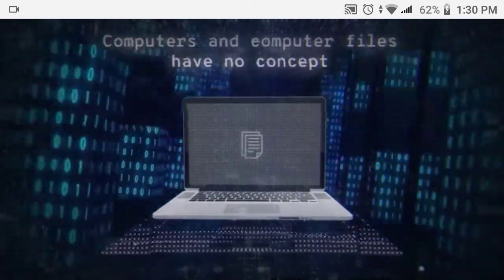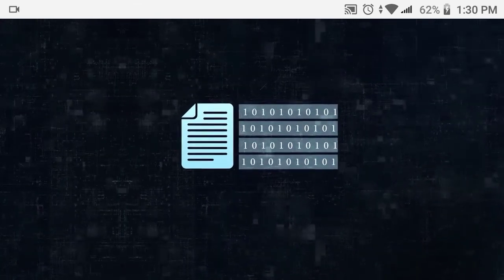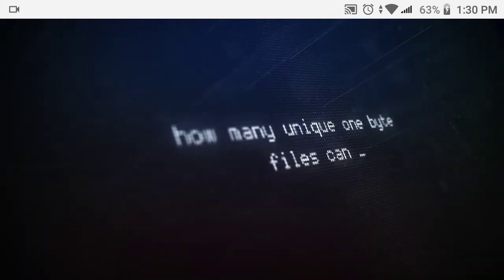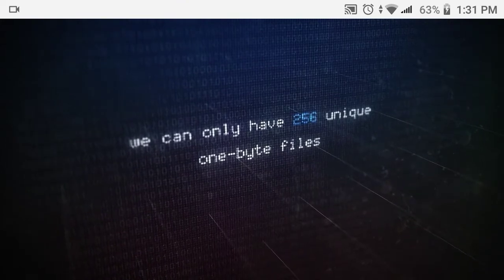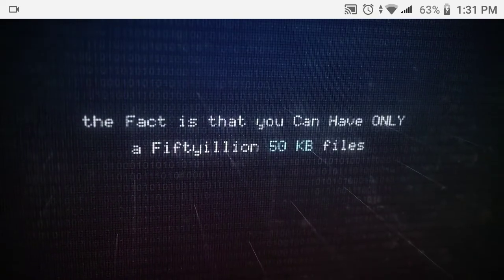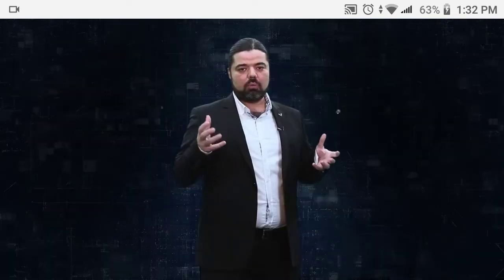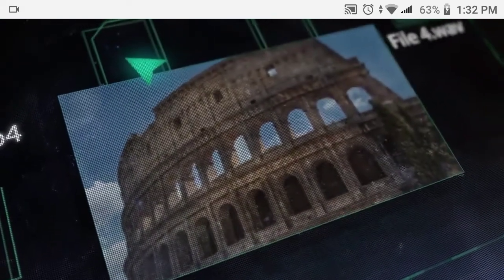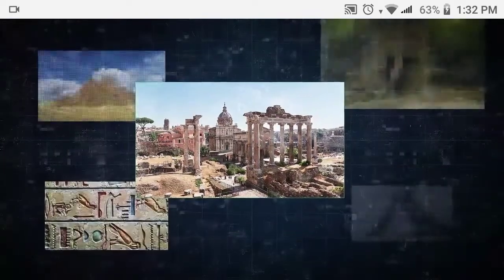Time Travel now!Binary Time Machine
Binary Time Machine is going to create random files using a special algorithm that will recreate all the possibilities of all the files that can be created during a lifetime, we are generating files with the following sizes (5KB, 10KB, 20KB, 30KB, 40KB & 50KB).

For every file size we will dedicate several servers that will allow us to create enough files everyday to share them with the registered users, each user can choose to receive (10, 20, 30, 40, or 50 files every day).

There is going to be a web application and a mobile App, users can log anytime to their account and receive their share of the generated files based on their subscription, users may check the files, share them, tag them, and create groups for discussions, more details about the platform in the platform section below.

Binary Time Machine is a platform that uses a special algorithm (Idea Patented) to create computer files without the need of input, every computer file has a unique structure that cannot be repeated and cannot be used by another file, just like a human fingerprint, but in the case of computer files the number of structures that can be created is limited when limiting the computer file size, imagine that there is a pool of files structures and every structure in this pool is assigned to file regardless of when or where it was or it will be created, when a file that could be created is not created this structure is lost and it will never be used by any other file, we will get those lost structures and we will get structures for files that will or might be created in the future.

Nowadays and with the presence of super computers and large space of disk space we can achieve this and with help of our users we will be able to filter and check large number of files daily.